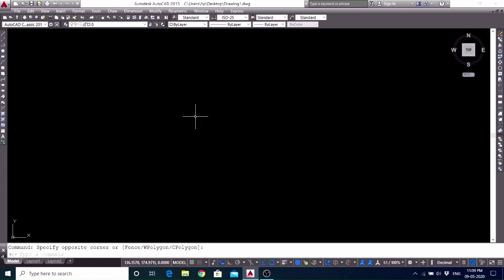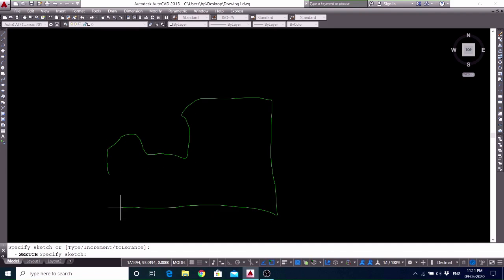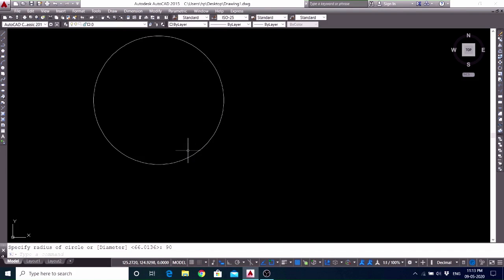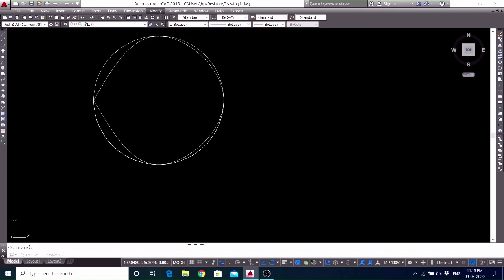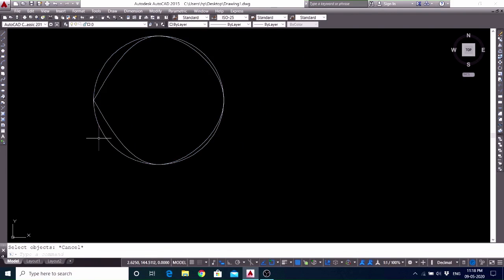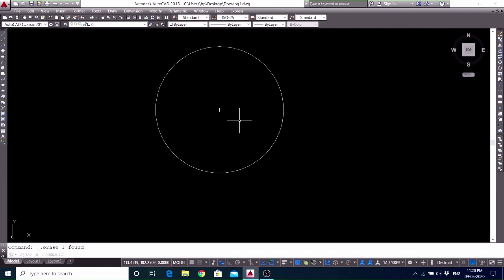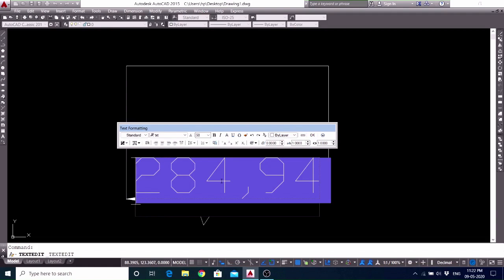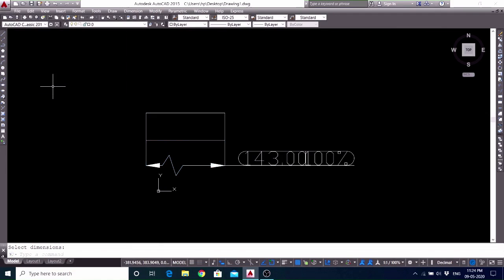Sketch, Inspection, Jog Dimension, Overkill, Centermark Command In AutoCAD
Learn engineering softwares, technology from our channel.